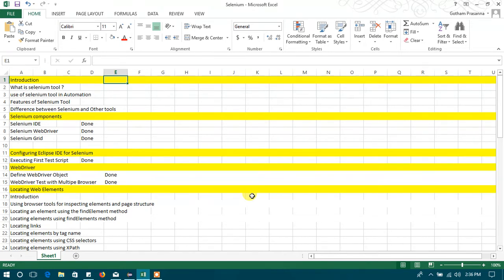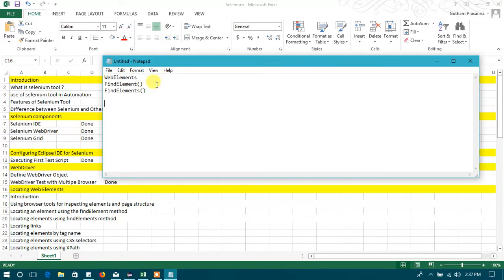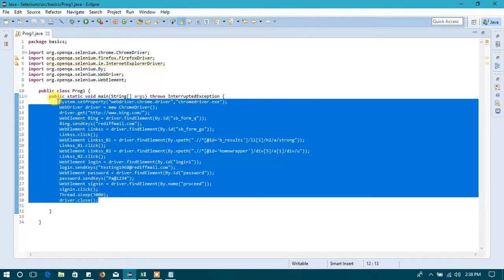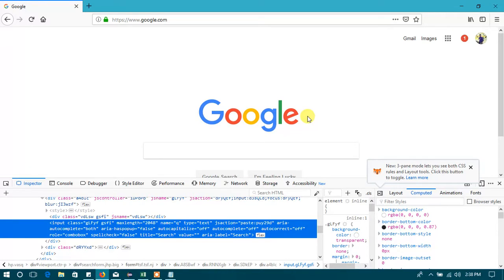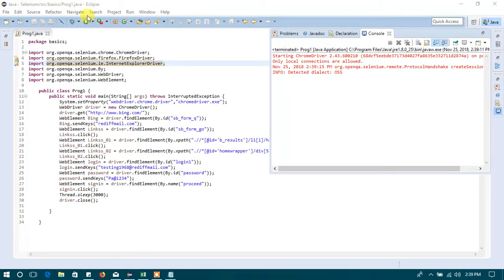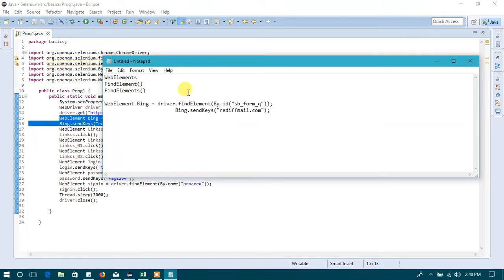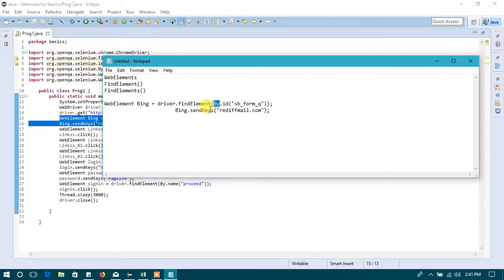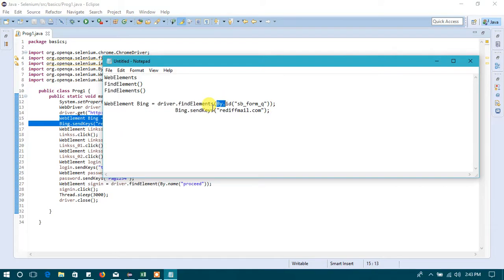Locating Web Elements 1st Session